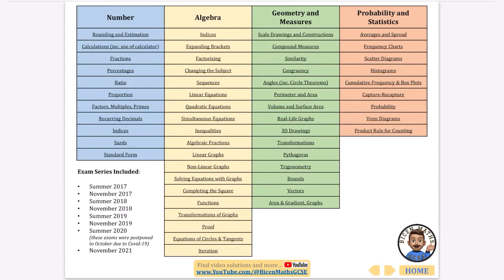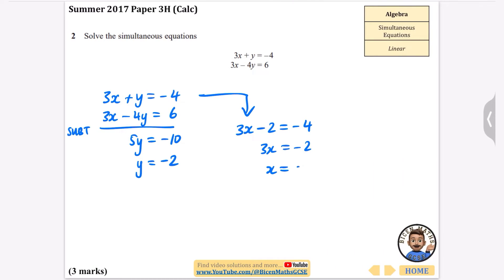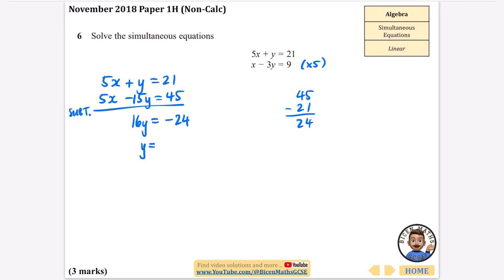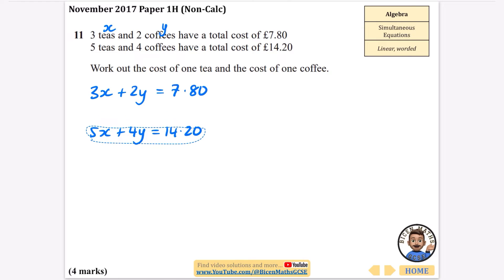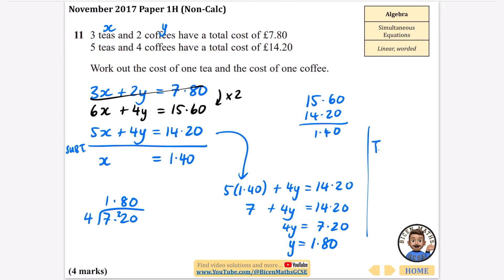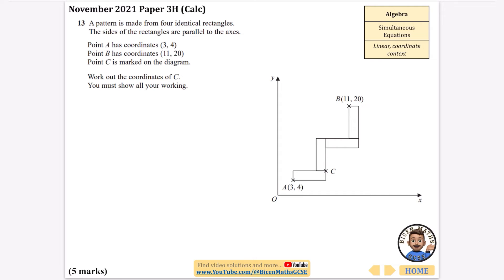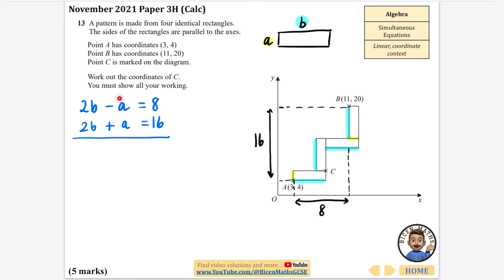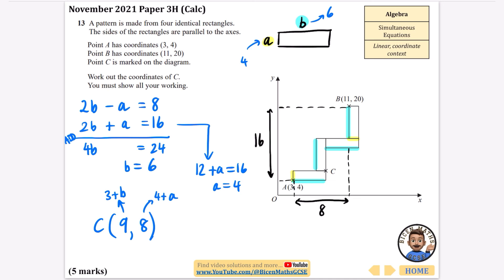Every exam question ever asked… Simultaneous Equations (linear) // [Edexcel GCSE Maths, Higher]